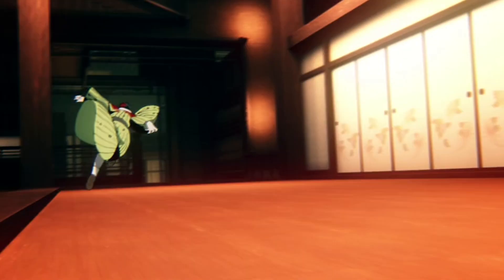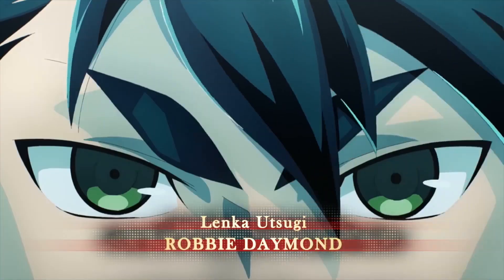What's The Best Looking Ufotable Anime?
A few people asked for this one